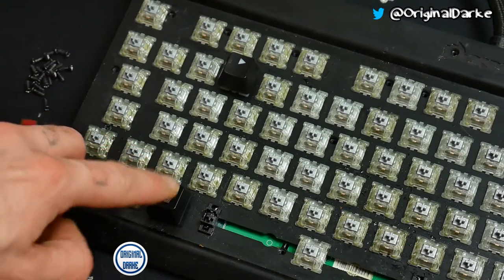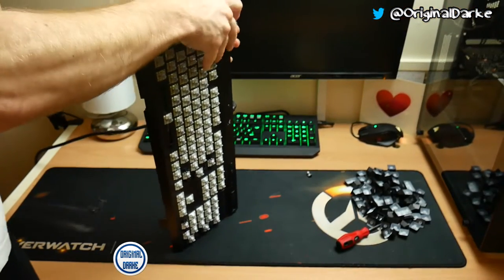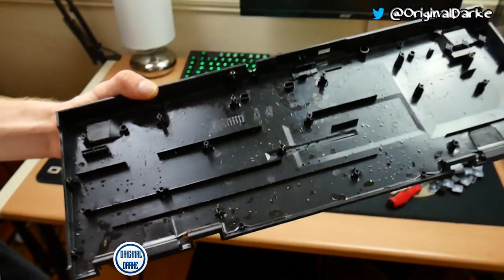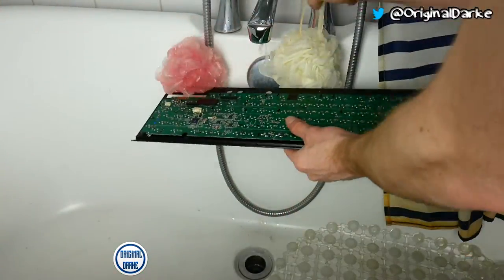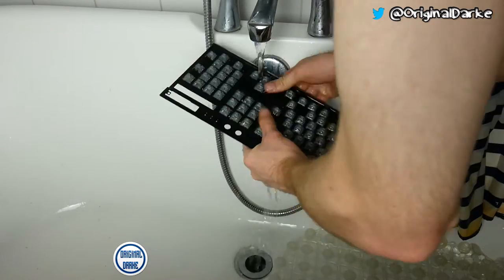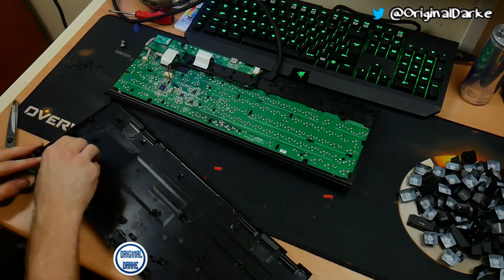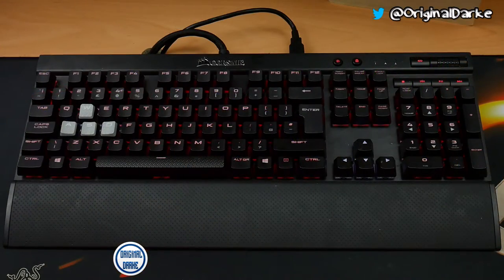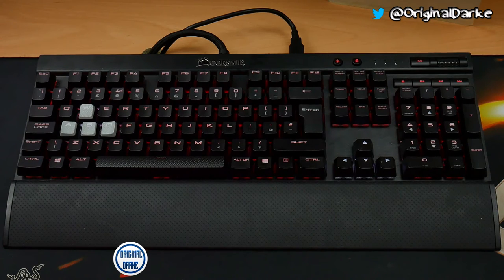Corsair K70 RGB Rapidfire Keyboard! Lucozade Spill !! REPAIRED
hope you enjoy this video guys make sure you check out my Twitter to @OriginalDarke